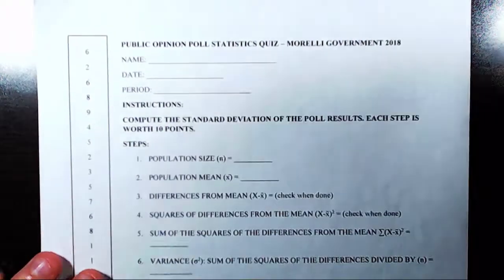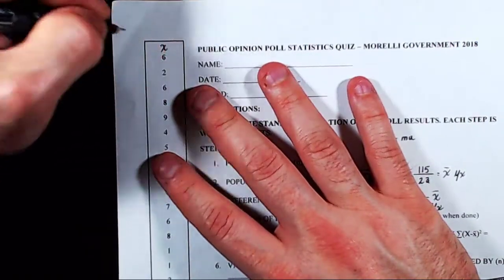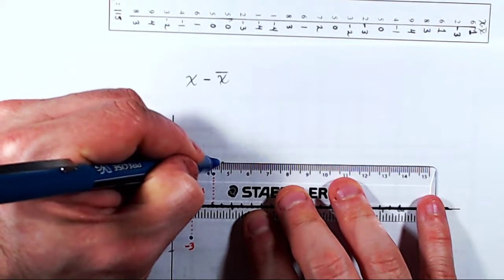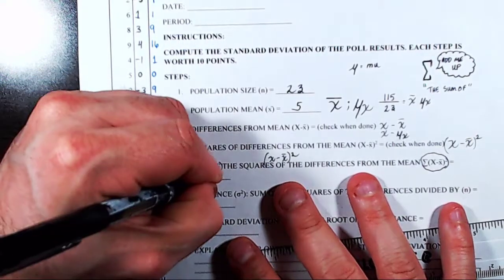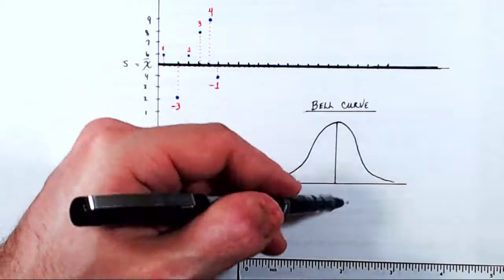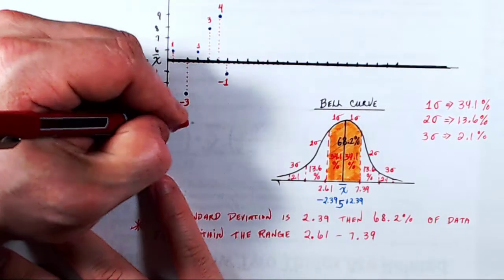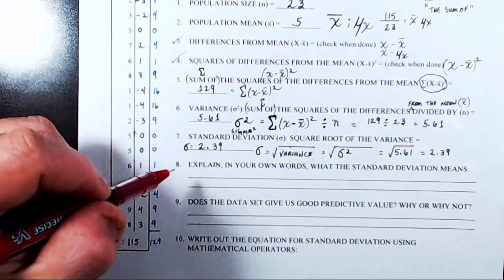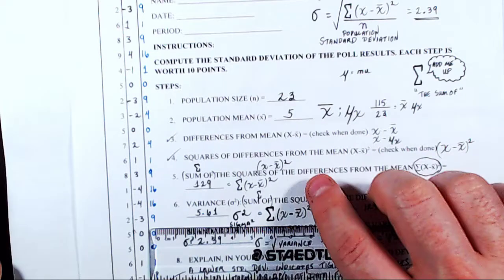DIY STATS: How to Calculate Population Standard Deviation (σ) by Hand of a Public Opinion Poll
Learn how to calculate, analyze, and interpret the results of a public opinion poll using a statistical measurement called population standard deviation, represented by the Greek letter lowercase sigma: σ.  I apologize for the audio issues...they were unknown until after the recording was complete. During this tutorial you will also learn about the famous statistics "bell curve" and learn how standard deviation can serve as a gauge of how "good" your data set is at accounting for potential future data collection results.

Explanation of Audio Issue: The sound drops off when my voice volume is low. It turns out I had the noise reduction filter set too high in OBS and it cut out the lower volume voice. I also needed to increase the sound buffering by 100 increments. Future tutorial recordings should not have this problem. Sorry again for the issue.

- PE Ratio Part 2: How to Account for Stock Splits When Calculating the Price to Earnings Ratio
- PEG Ratio Part 2: How to Calculate the PEG Ratio by Adjusting Diluted Earnings Per Share Data
- Supply Theory Part 1: How to Draw a Supply Curve and Learn the Law of Supply
- DIY ECON: How to Calculate the Correlation Coefficient to Find Out How Two Things Are Related
- DIY ECON: How to Calculate Population Standard Deviation (σ) by Hand of a Public Opinion Poll

AUDIO/VIDEO EQUIPMENT AND SOFTWARE:
- Camera is Logitech HD 1080P C920